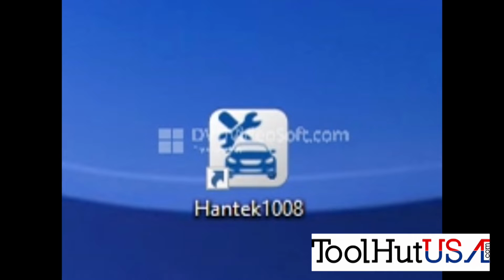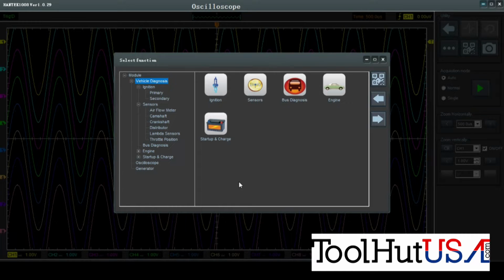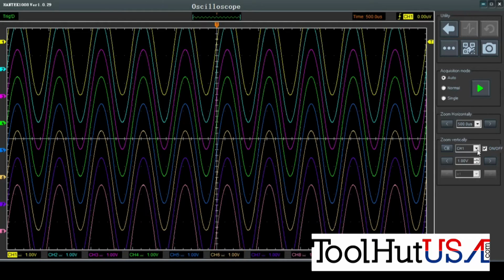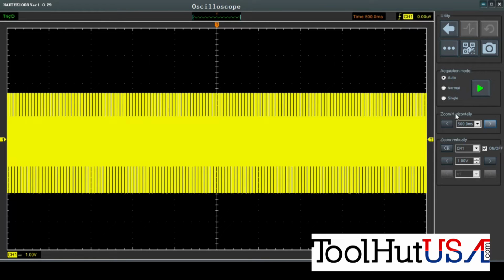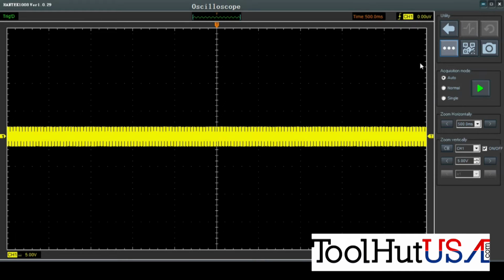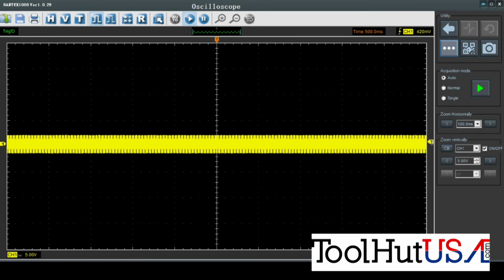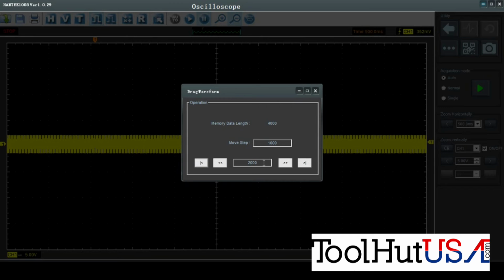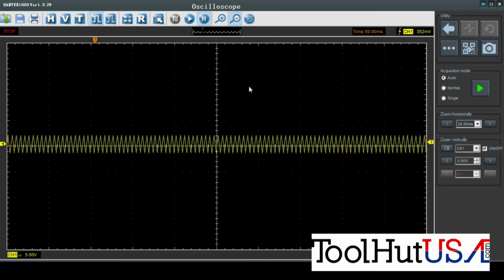Hantek 1008C 1st uses. Getting started | Tool Hut USA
Welcome to our comprehensive tutorial on theHantek 1008C 1st uses. Getting started | Tool Hut USA We will be covering the basic setup of the software for future uses of the hantek scope. Link for software Want a ToolHutUSA sticker send $5 USD specify it is for a sticker. Outside US please add some extra for additional postage.

What You’ll Learn in This Video:
1. Unboxing and Setup
   - What’s included in the Hantek 1008C package?
   - How to connect the oscilloscope to your PC.
   - Installing the necessary drivers and software.

2. Understanding the Interface
   - Navigating the software’s main features.
   - Adjusting channel settings for different measurements.
   - Setting up the display for clear and accurate readings.

3. Basic Testing and Calibration
   - Performing a quick calibration for optimal accuracy.
   - Running a basic signal test to familiarize yourself with the controls.

4. Practical First Applications
   - Measuring voltage, current, and waveform signals.
   - Understanding how to diagnose automotive sensors, ignition systems, and more.

5. Pro Tips for New Users
   - Tips to ensure smooth operation and avoid common mistakes.
   - How to store and analyze data effectively.

Whether you’re an automotive technician, an electronics hobbyist, or someone exploring oscilloscopes for the first time, this video will help you unlock the full potential of the Hantek 1008C.

Why the Hantek 1008C?
This oscilloscope is known for its affordability, reliability, and 8-channel capability, making it ideal for multi-signal monitoring and diagnostics. With the right knowledge, it’s a game-changer for anyone working with electronic systems.

If you have any questions about the Hantek 1008C or specific features you'd like us to cover, drop them in the comments below!